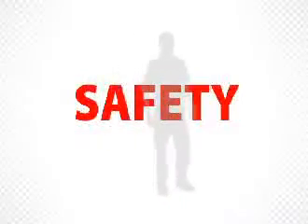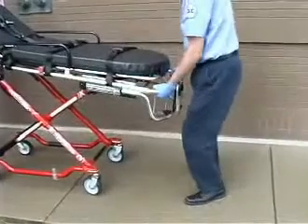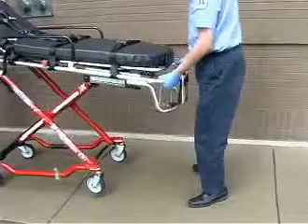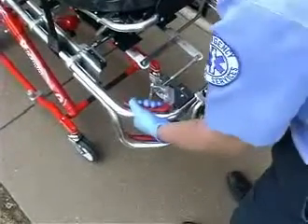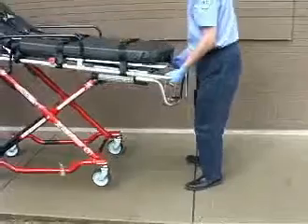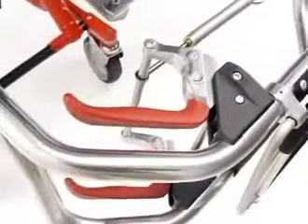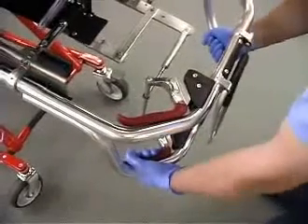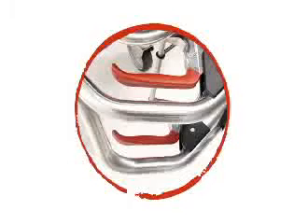Ferno 35-X PROFlexX X-Frame Ambulance Cot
The Ferno 35-X PROFlexX X-Frame Ambulance Cot provides industry leading stability and safety and reduces the chance of injury to you or your patients.